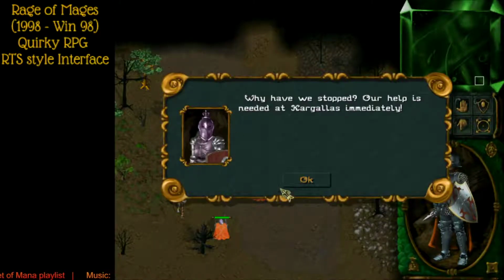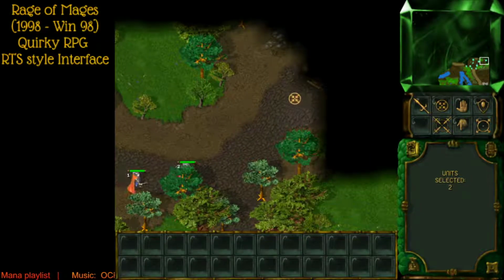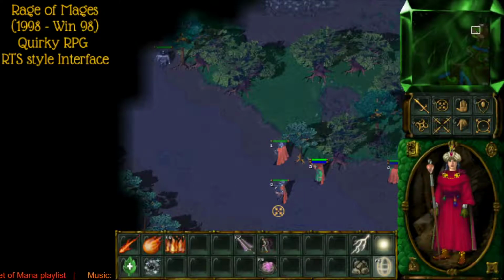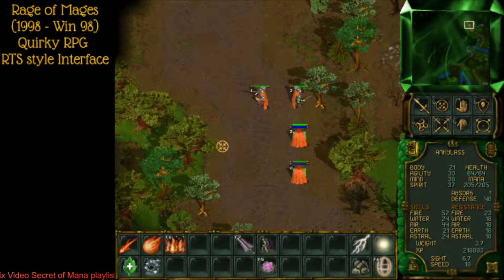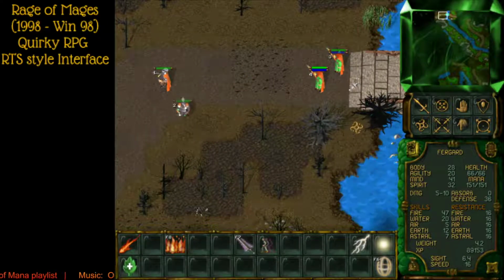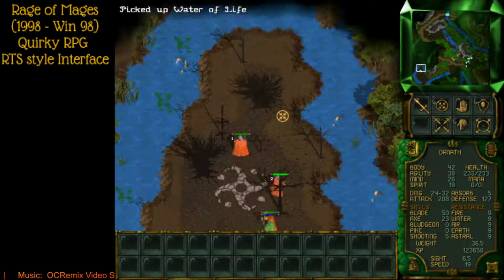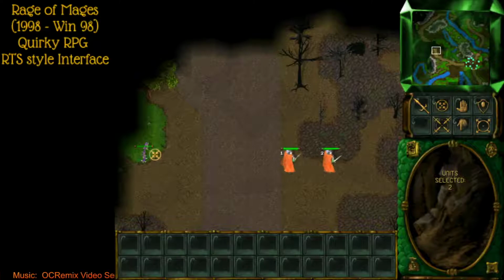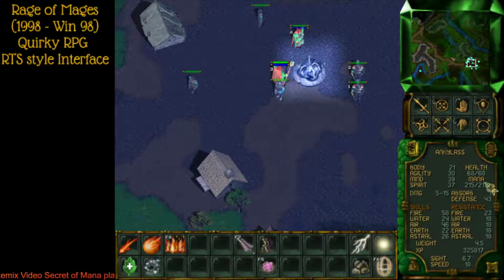12. Let's Play Rage of Mages (1998) - part 1 of 2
This is another oldie from a young Ankylad I remember playing a long time ago.  Came out in 1998, an odd hybrid of RPG & RTS, but I remember having a great time with it and hope to showcase a fun niche game for you tubers!